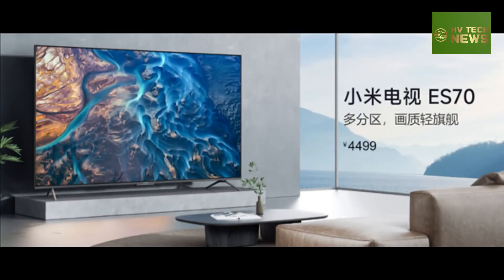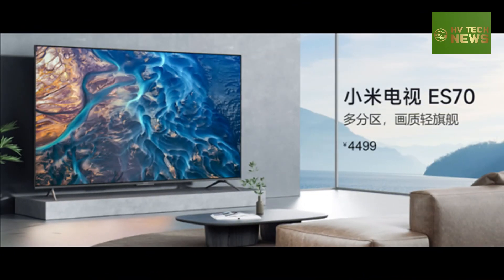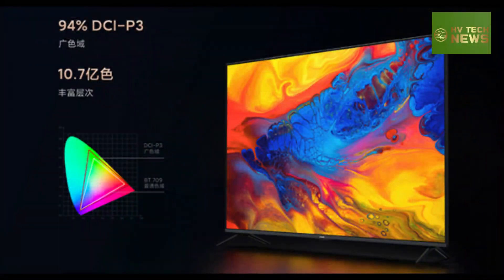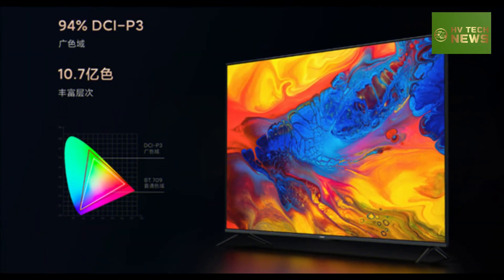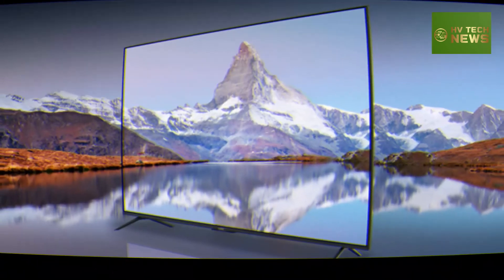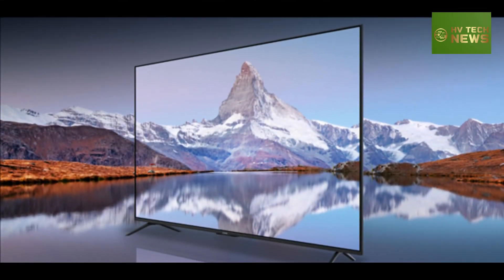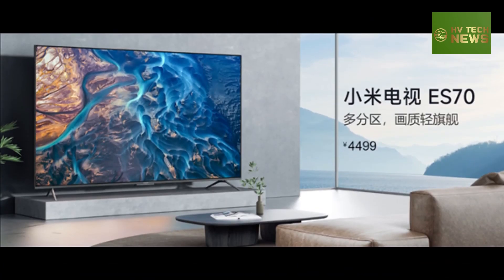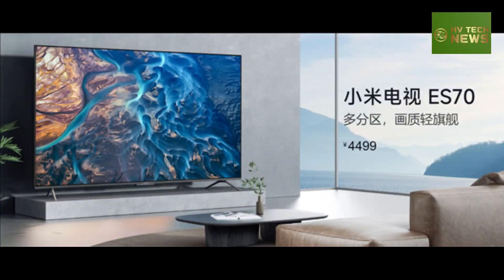Xiaomi TV ES70 with a 4K 70” display launched in China for 4,499 yuan ($621)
Xiaomi has released the Mi TV ES70 with a 70-inch 4K display and supports multi-partition backlighting. The TV offers a display resolution of 3840 x 2160p with a 97.8% screen ratio. It also achieves a decent professional display-level color accuracy and DCI-P3 94% wide color gamut. It supports a 1.07 billion color display and MEMC motion supplementary frame.